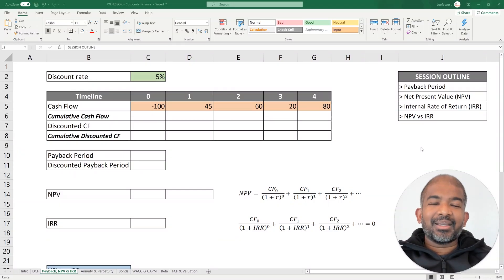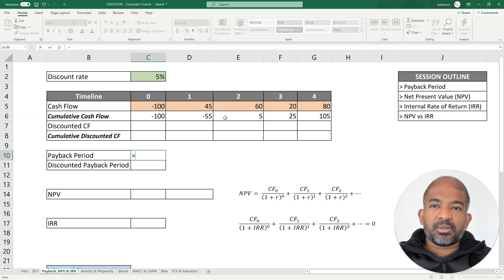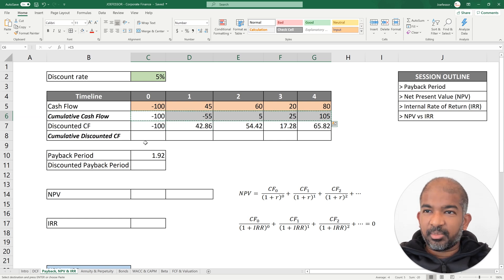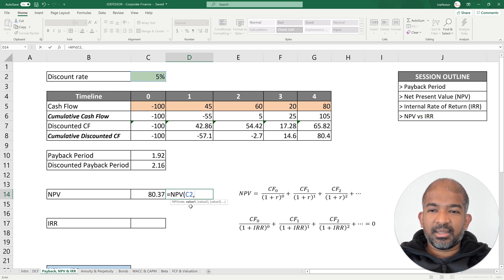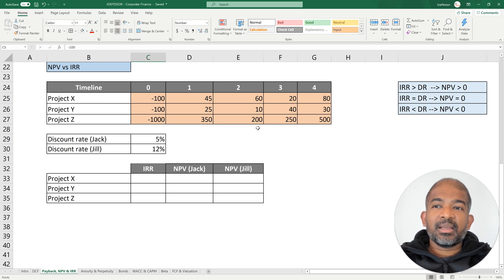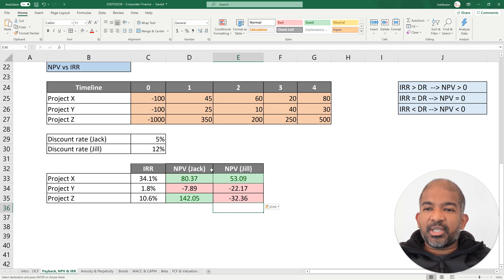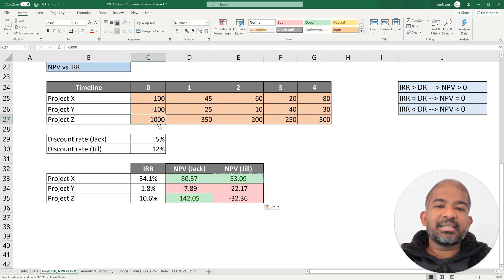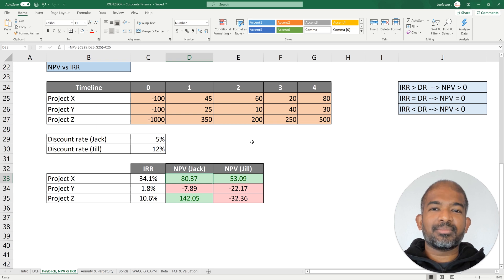Payback Period, Net Present Value (NPV) & Internal Rate of Return (IRR) | Corporate Finance 2/8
Welcome to my Corporate Finance Course! This course is taught entirely using MS Excel and is intended to give you a basic understanding of Corporate Finance in under 2 hours!

In this second session, I discuss:
00:00 Payback Period & Discounted Payback Period
04:42 Net Present Value (NPV)
06:10 Internal Rate of Return (IRR)
07:23 NPV & IRR Comparison